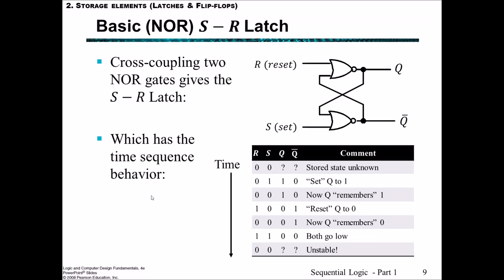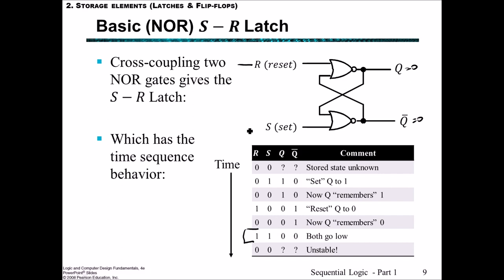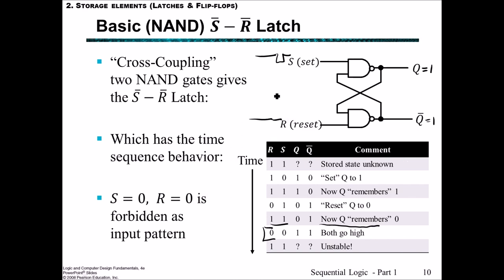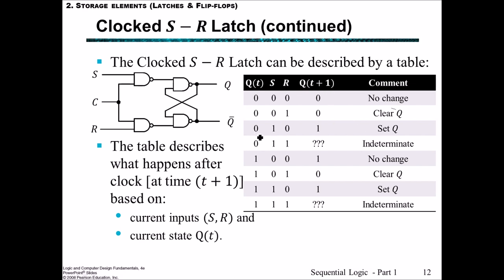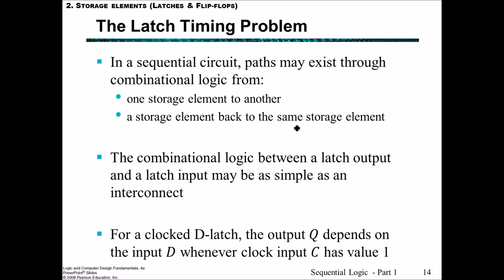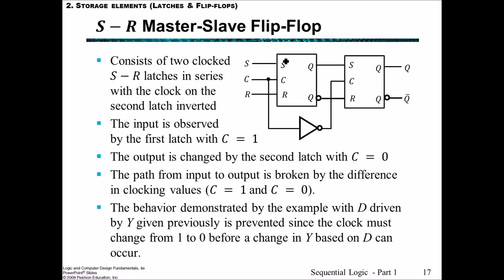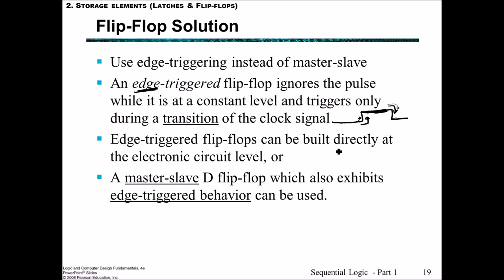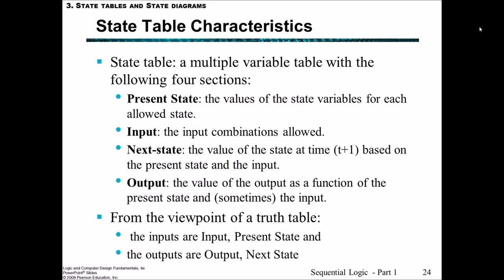Lecture 4.2 - Storage elements (Latches & Flip-flops) (Mx1)